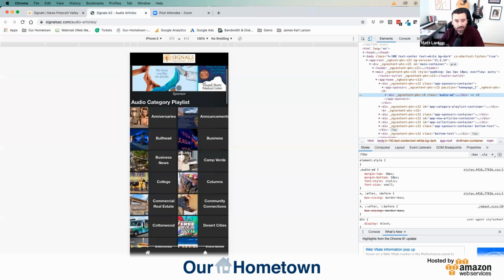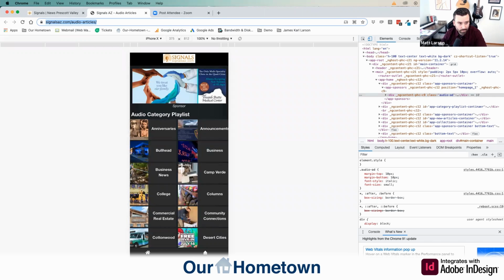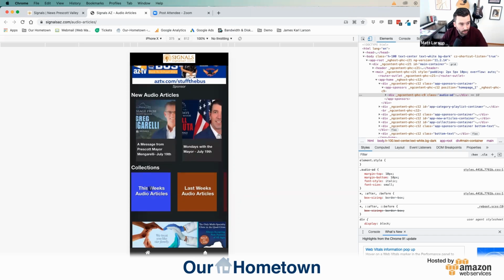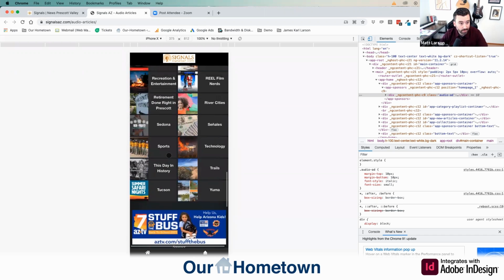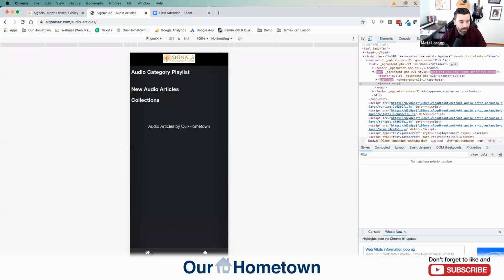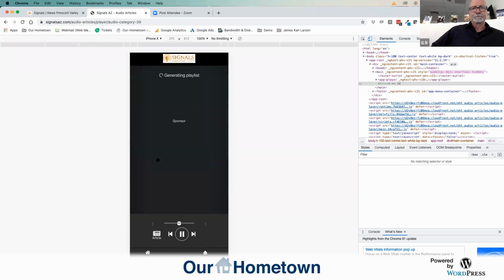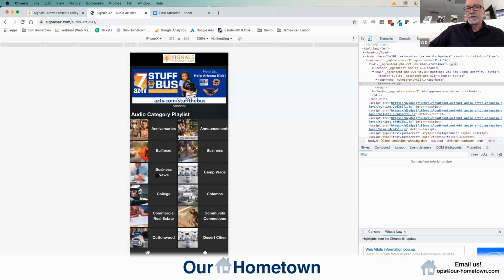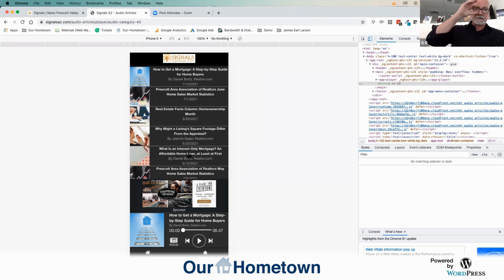New audio category playlists: Guy Roginson, SignalsAZ Interview Part 4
In this publisher interview, Matt Larson, President and CEO of Our-Hometown welcomes Guy Roginson of SignalsAZ in Prescott, Arizona. They discuss “Serving the Growing Mobile Audience,” including designing for mobile, the mobile app, deploying audio content through podcasts and monetization strategies.